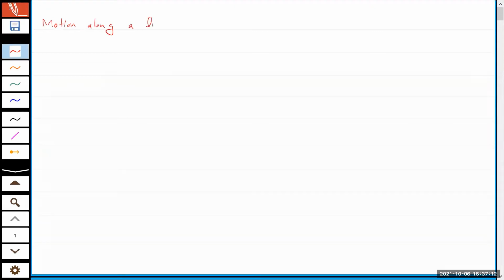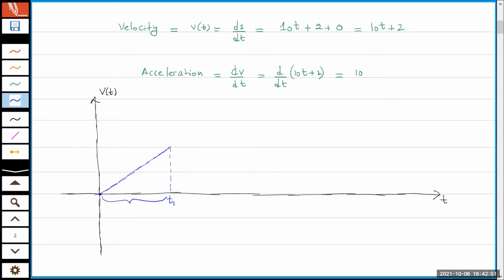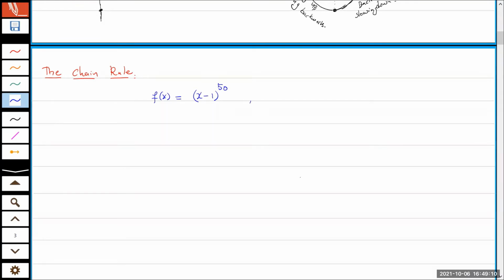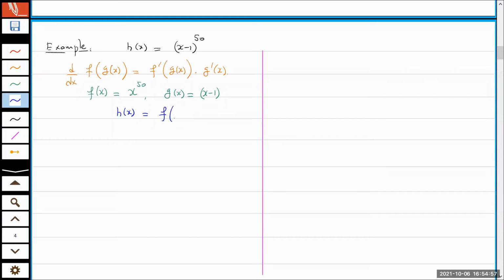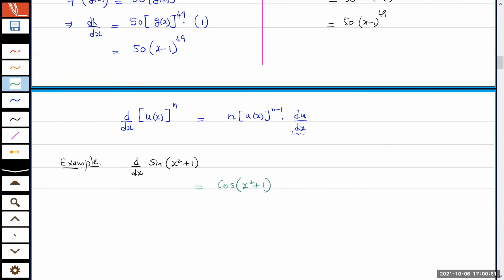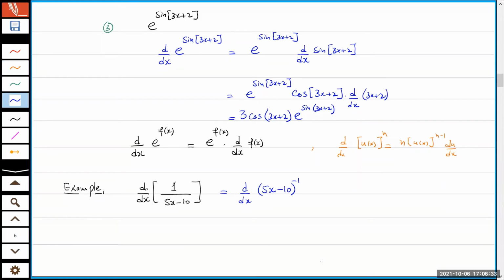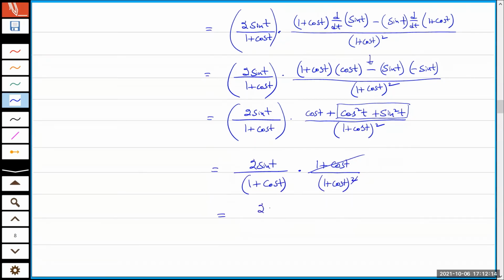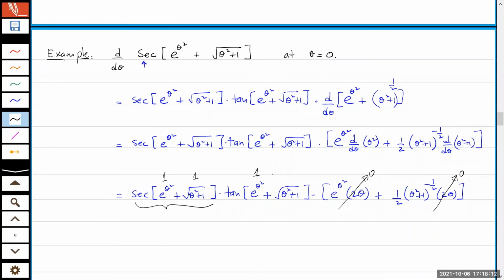Math109 | The Derivative as a Rate of Change & The Chain Rule